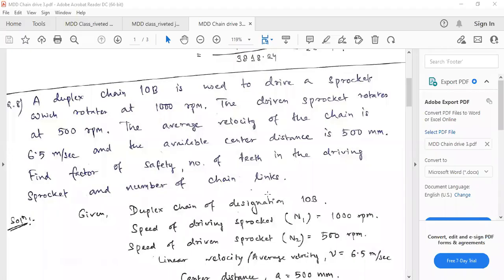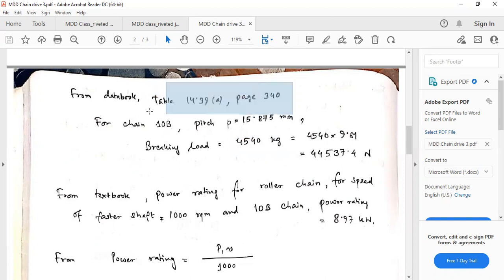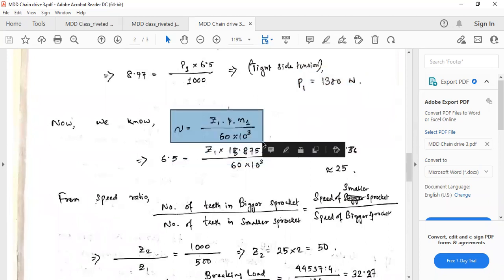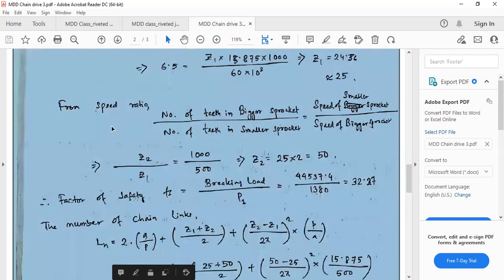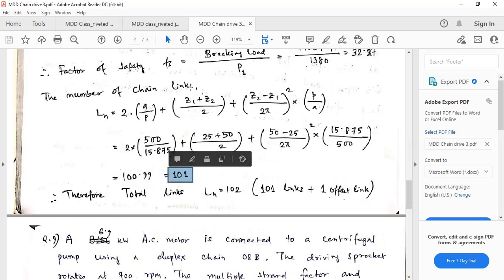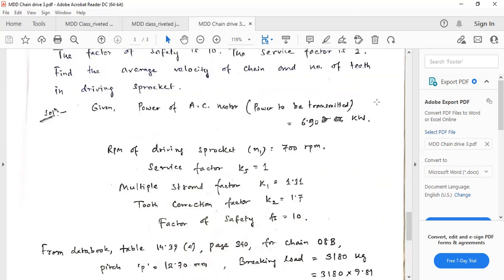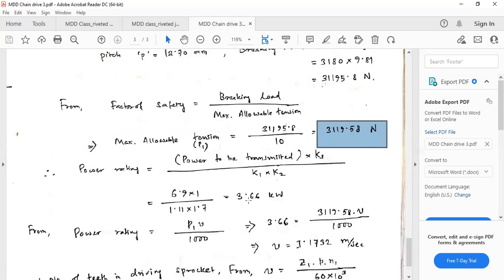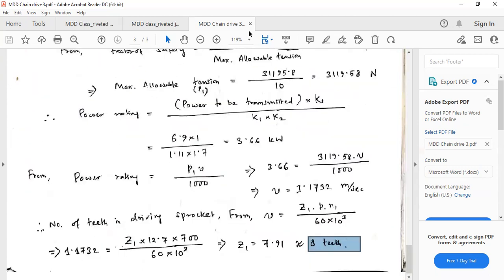Chain drive 3